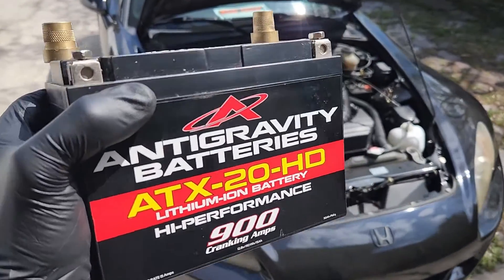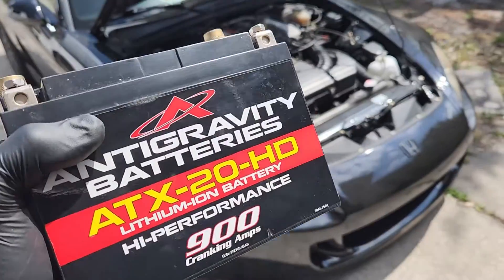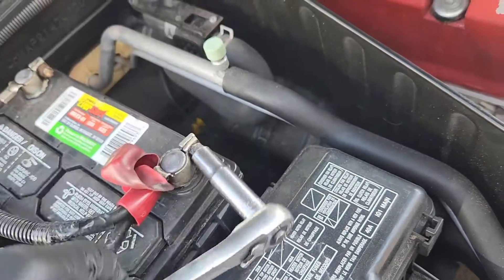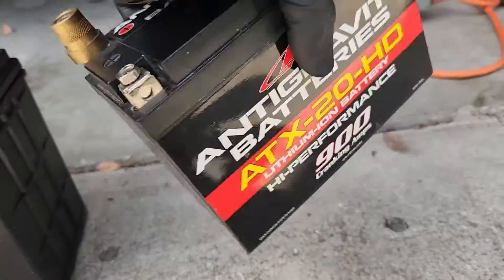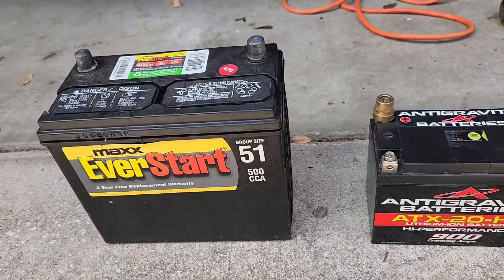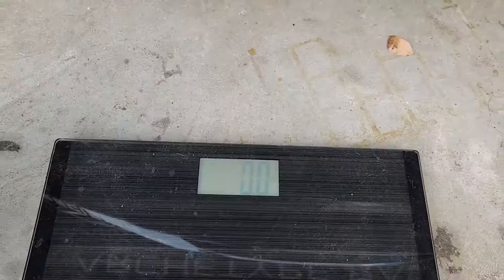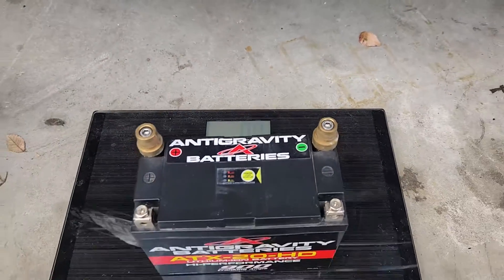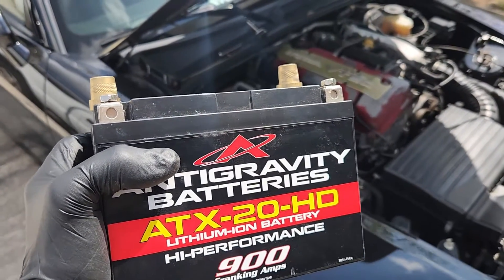ATX-20-HD Antigravity battery install on the S2000 - What are the benefits?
In this video we install the ATX20HD lithium ion battery from Antigravity batteries in the S2000. We also go over the benefits of why you should switch your cars battery out from a lead acid battery to a lithium battery. There are a number of benefits! The most immediate benefit you get is the weight reduction! If you like what you see, check out the links to antigravities website below!

Equipment used-
Camera:
Go Pro Max 360-
Light weight Carbon mounting pole selfie stick
High speed, triple suction cup mount

Go Pro Hero 9 bundle kit

Editing:
Dell G7 - Laptop, 4k video editing and viewing capable with dedicated graphics card

*professional driver on a closed and approved course in an undisclosed location, do not try to replicate any of what you see with out proper authorization*

Listen ad-free with YouTube Premium
Song
Blank
Artist
Disfigure
AEI (on behalf of NCS); LatinAutorPerf, UMPI, Featherstone Music (publishing), LatinAutor, and 11 Music Rights Societies